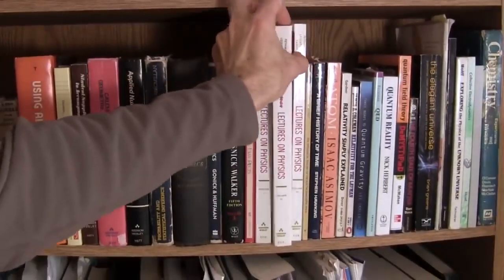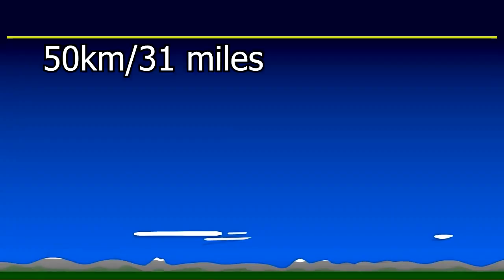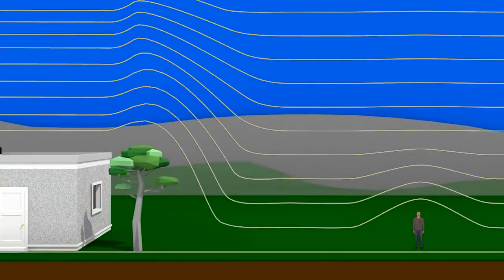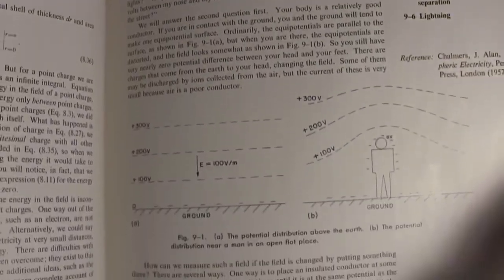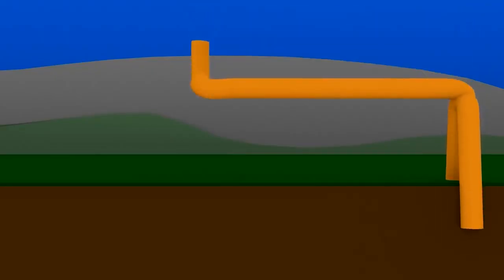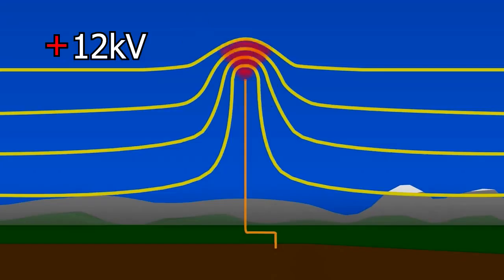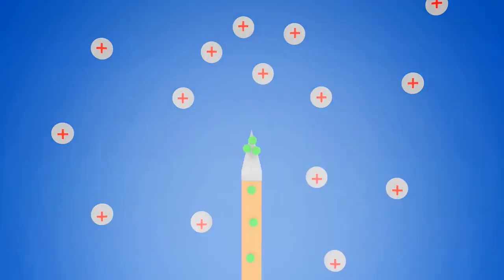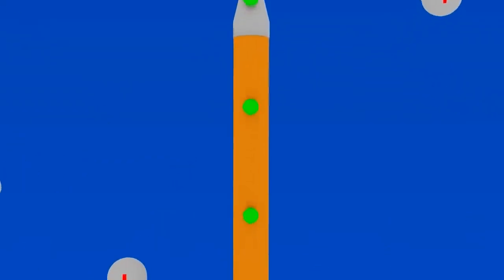Atmospheric Electricity Spires